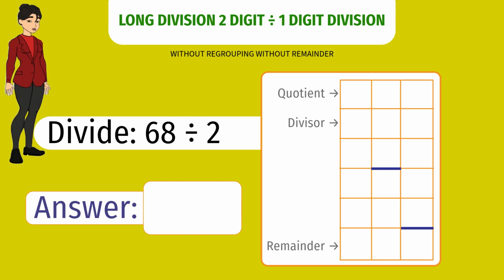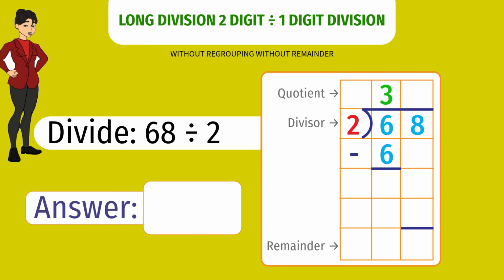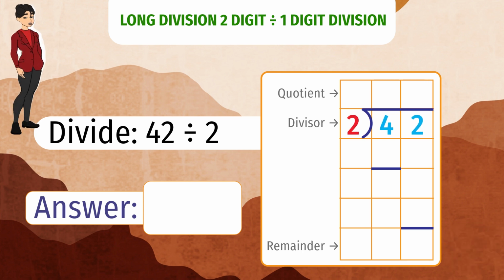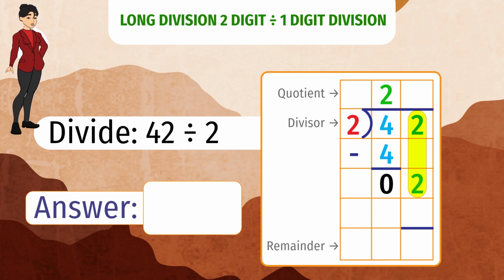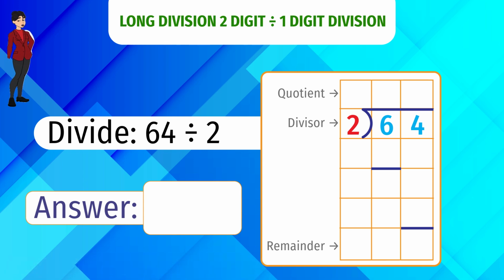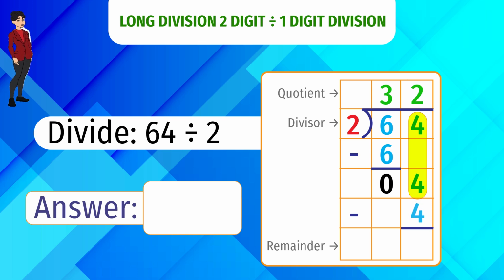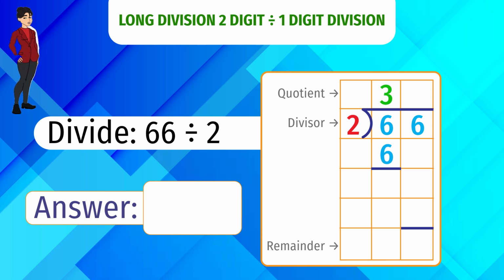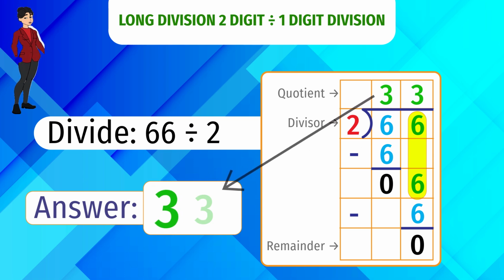Long Division Made Easy | 2-Digit ÷ 1-Digit Without Regrouping & Remainder | Grade 3 Animated Math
📘 Master Long Division with Ease!
Dive into the world of long division with this easy-to-follow animated video designed for Grade 3 learners. This lesson simplifies 2-digit ÷ 1-digit division problems without regrouping or remainders, providing a clear and engaging explanation to build your child's confidence in math. Perfect for students, parents, and teachers of Grades 1 to 5!

🎯 What’s Inside:
Step-by-step guide to solve long division problems
Explanation of division without regrouping or remainders
Simple, visual examples to make learning fun and effective
👩‍🏫 A great resource for parents, homeschoolers, and educators to help kids achieve math mastery!

G 3 5 11 LONG DIVISION 2 DIGIT ÷ 1 DIGIT DIVISION 1